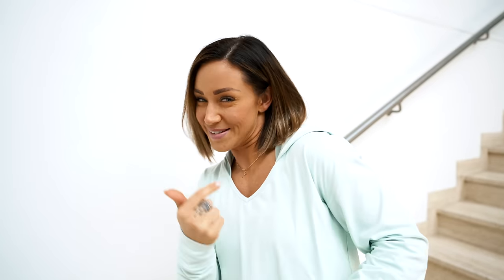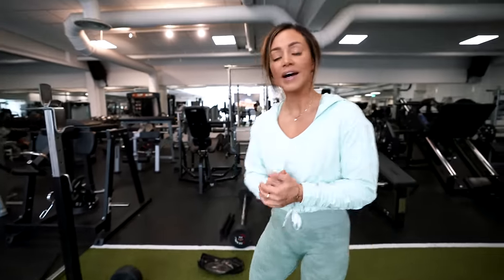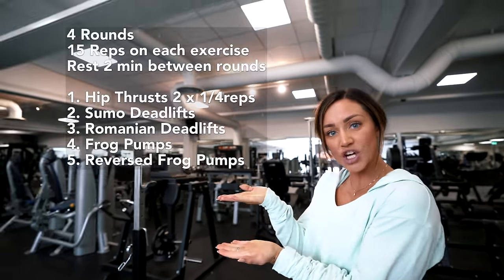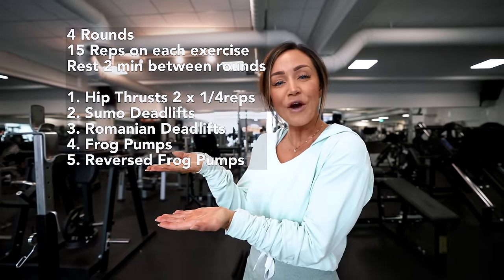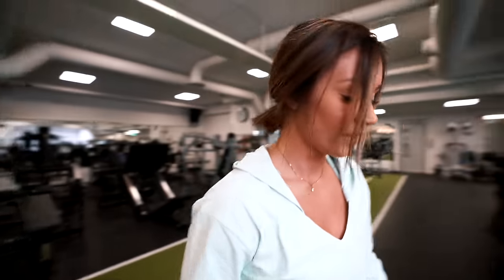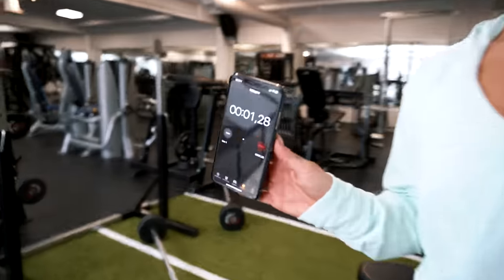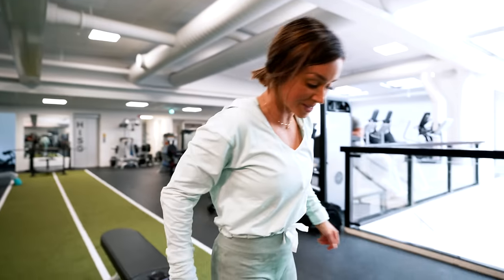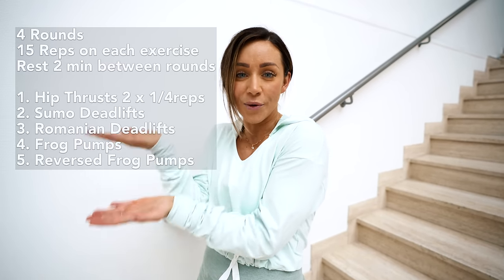GLUTE WORKOUT WITH ONLY BARBELLS (quick circuit!!)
Glute workout with only barbells, this is a quick circuit for those of you who want a fast but intense workout.